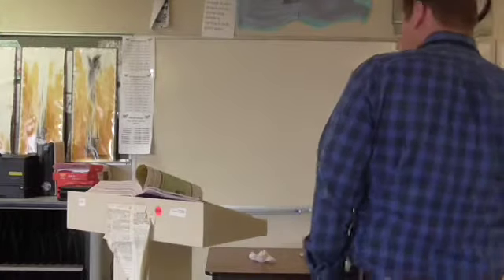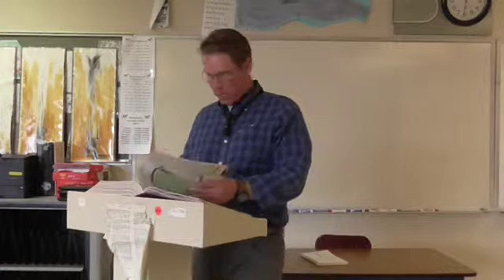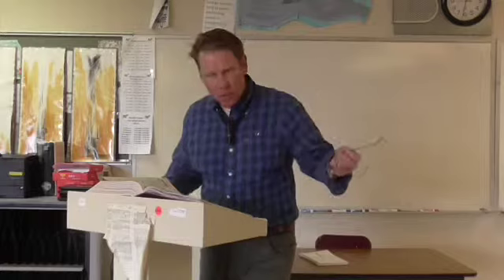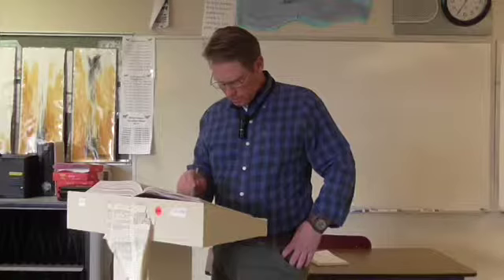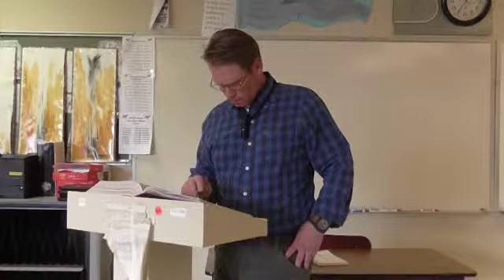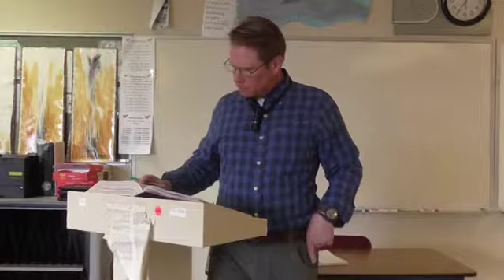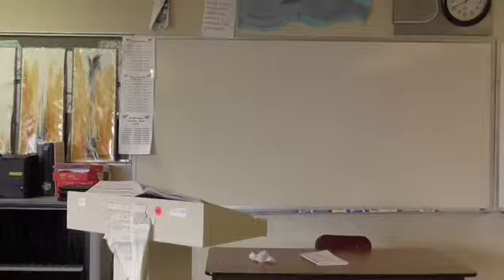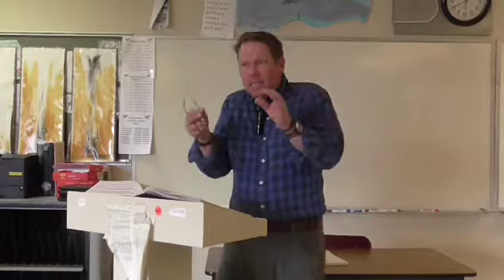Sandra Cisneros’ Tepeyac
McGee of 303 and Learnstrong.net lectures on Sandra Cisneros’ Tepeyac